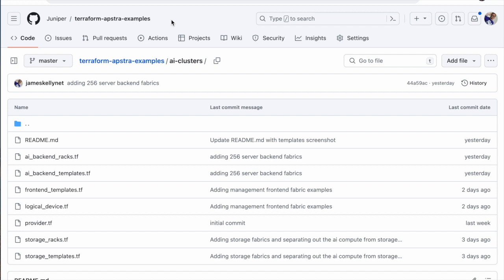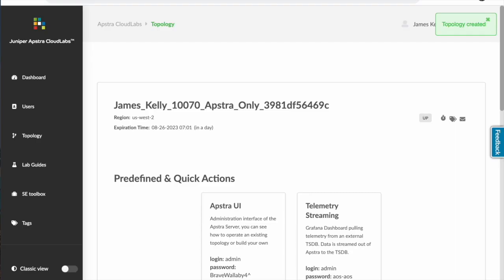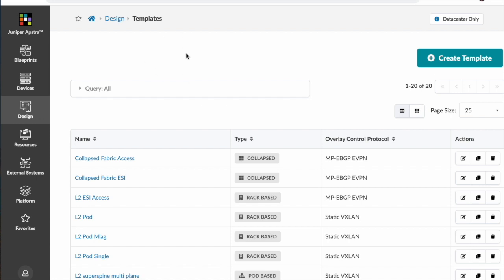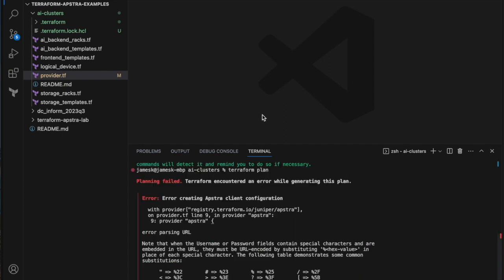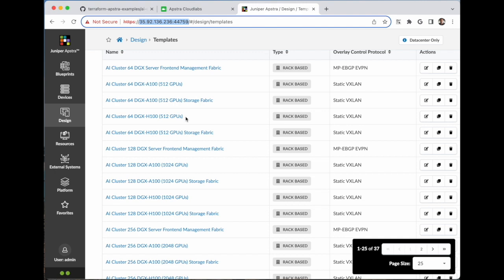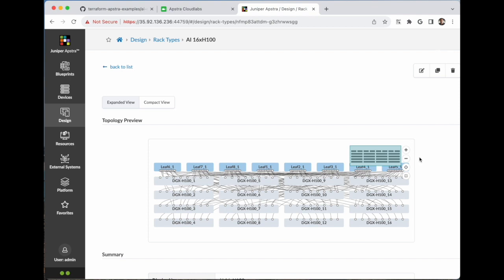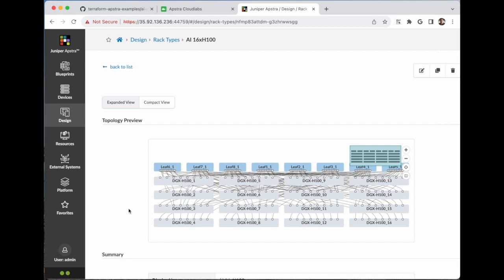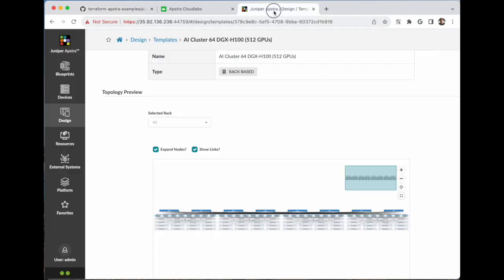Automating AI Cluster Network Design with Juniper Apstra and Terraform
This demo shows how to "terraform apply" to effectively import many AI cluster design examples into Apstra. Designs include many sizes of clusters, GPU compute fabrics for model training, storage fabrics, and management fabrics. The logical rack types follow the NVIDIA best practice for rail-optimized design which is explained with the topology of eight leaf devices in a stripe grouping.